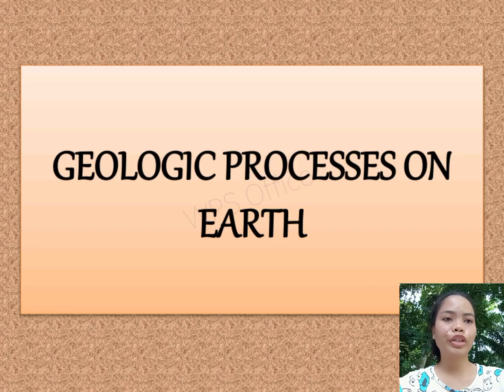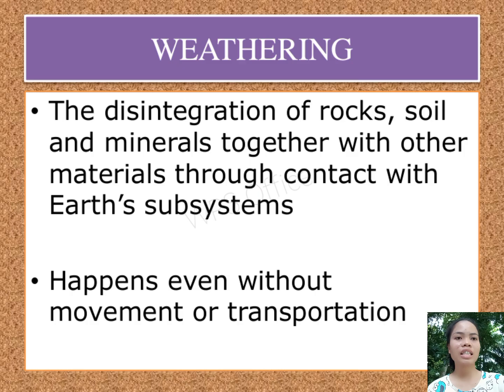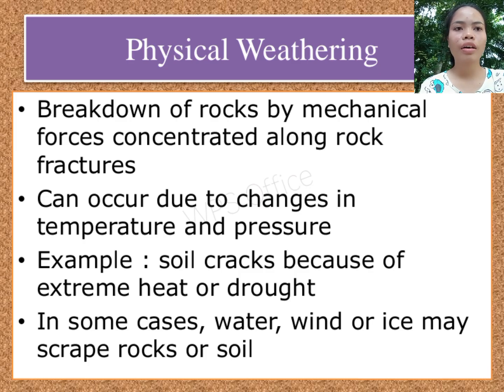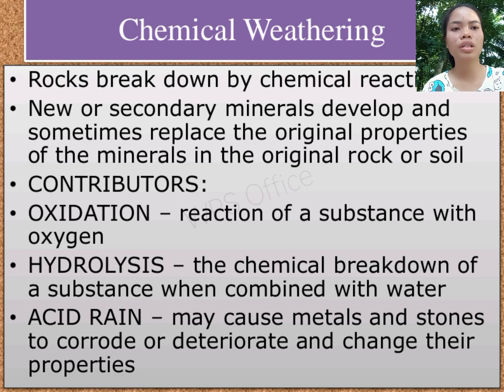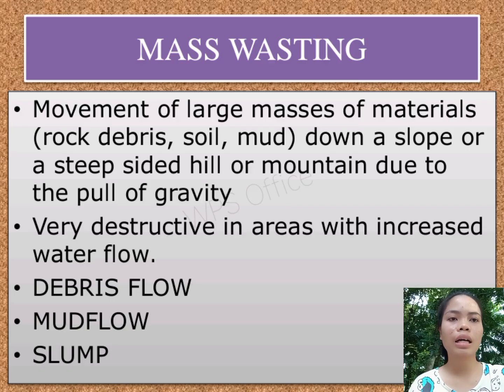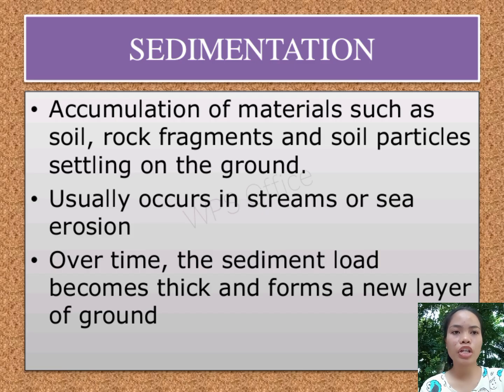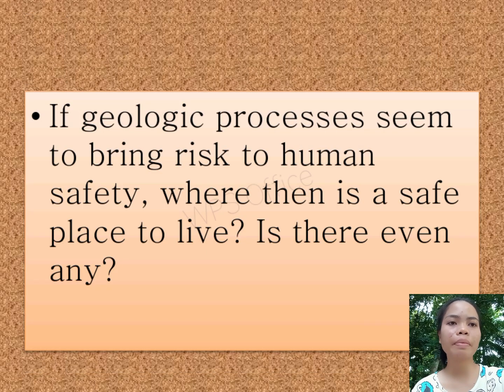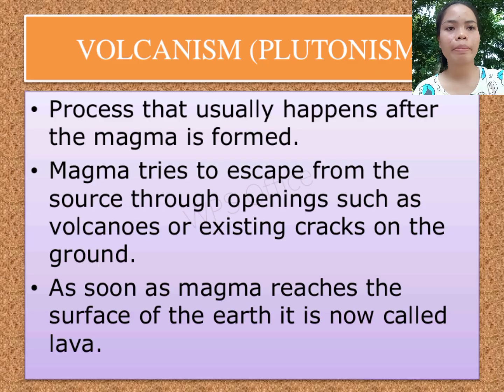20 April 2025